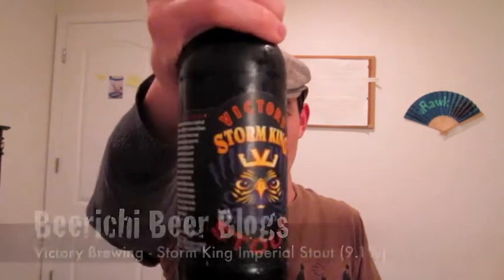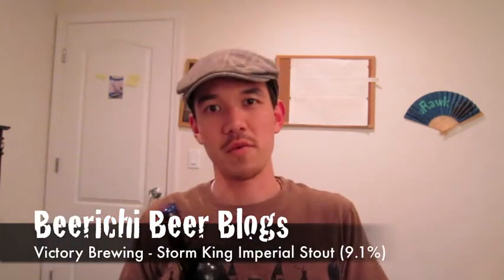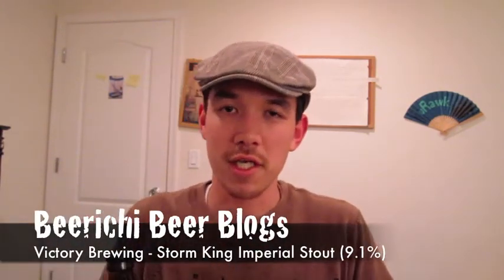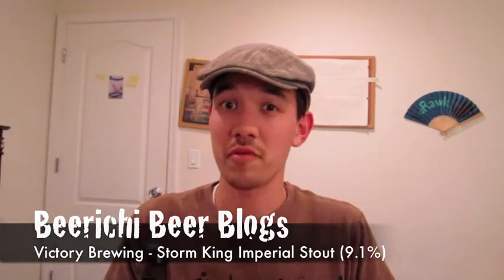Beer Blog 45 (Victory: Storm King Imperial Stout)